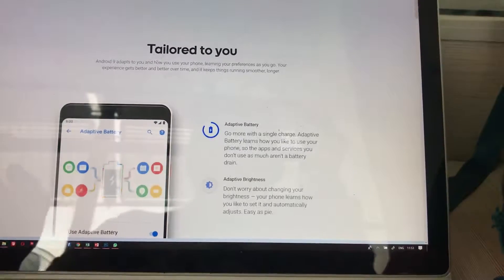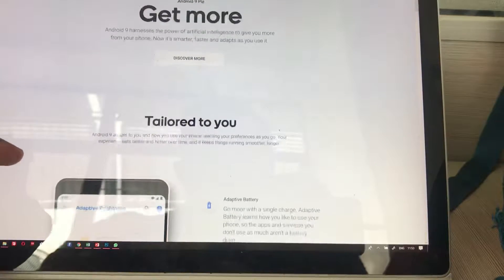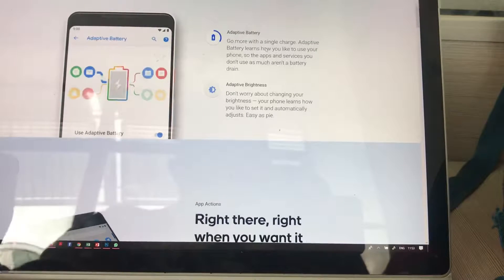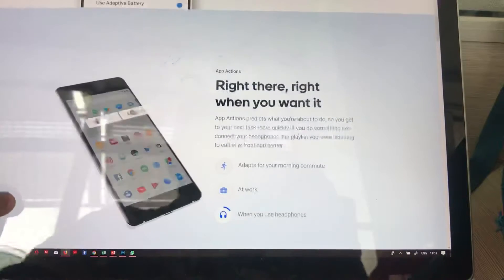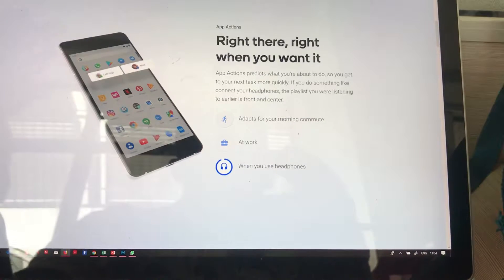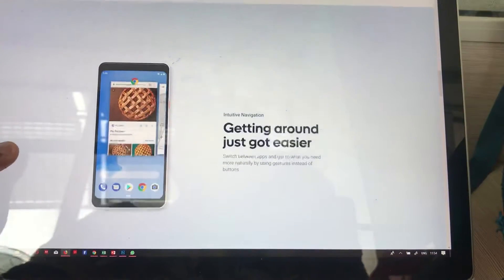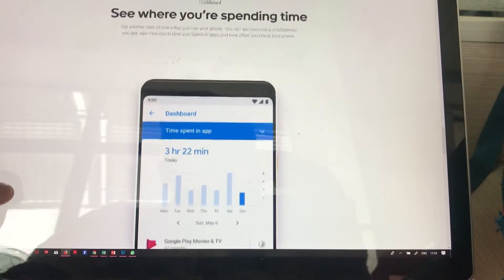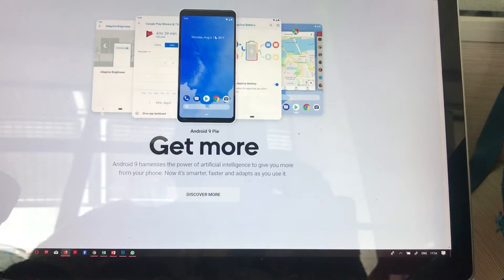What Android is cooking the Android 9 Pie